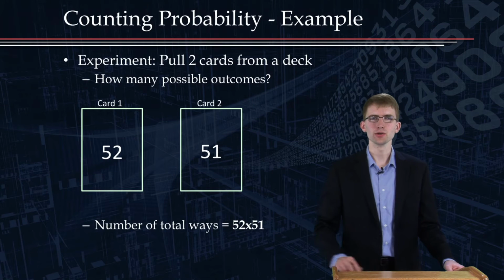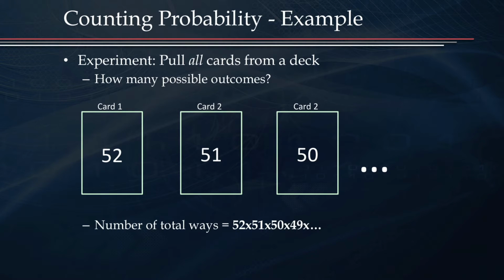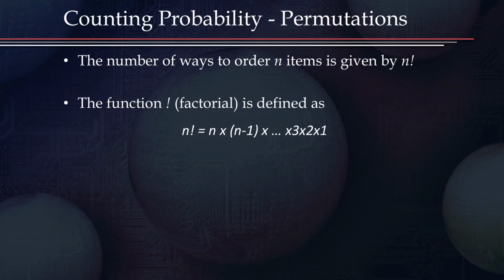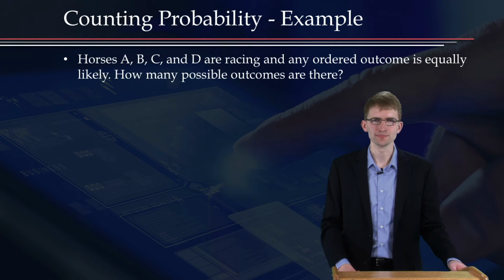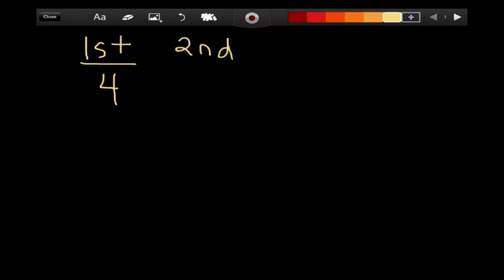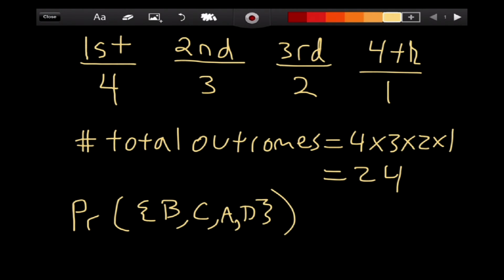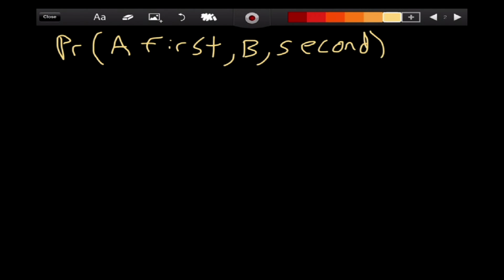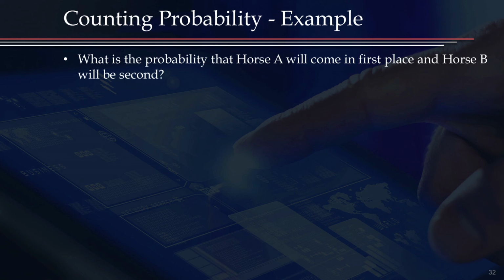MIT JUNE 25 P1 V5